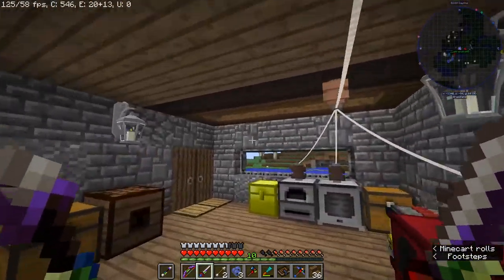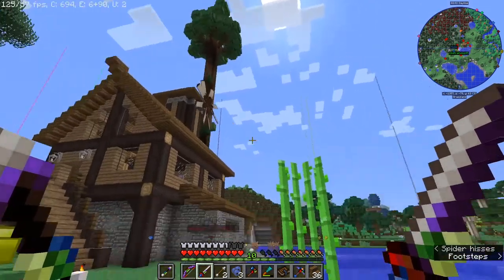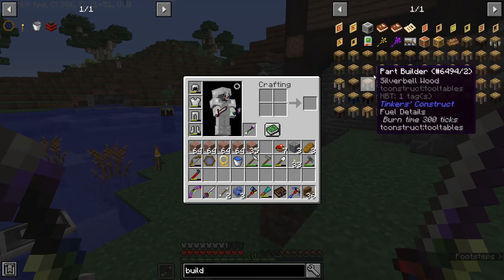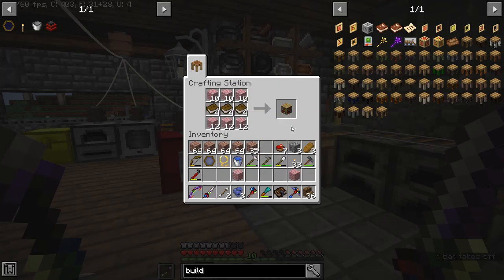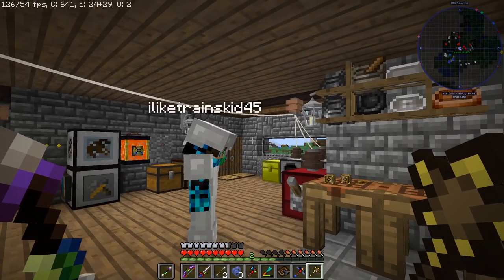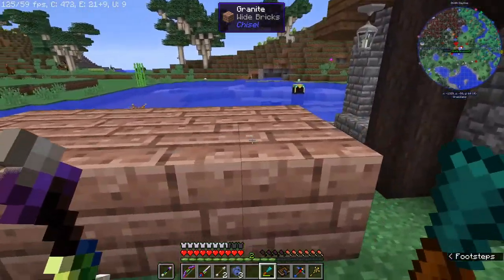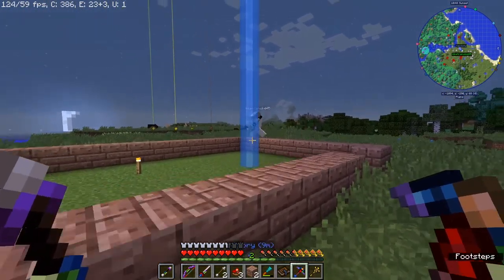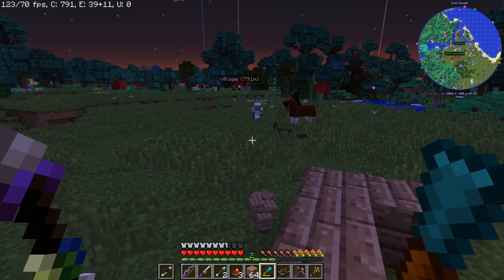2 Dweebs Play Minecraft Episode: 2 The Railway and The Workshop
Just two high school dweebs playing some modded Minecraft. In this episode we start on a workshop, but the quickly switch to building our railway. Any constructive criticism is greatly appreciated.
Mods:
-AppleSkin -Applied Energistics 2 -Baubles -BiblioCraft -Biomes O Plenty -BlockCraftery -Botania -Buildcraft -Building Gadgets -Chest Transporter -Chicken Chunks -Chisel -EnderIO -Ender Storage -Extra Utilities 2 -Funky Locomotion -Gravestones -Hwyla (Waila) -Immersive Engineering -Immersive Petroleum -Immersive Tech -Inventory Sorter -Iron Chests -JEI -Journey Map -Logistics Pipes -Morph -Morpheus -Natura -Optifine -Pam's Harvestcraft -ProjectRed -Railcraft -Steve's Carts Reborn (Steve's carts 2) -Storage Drawers -Tinkers Construct -Thaumcraft -All Thermal Mods -Tinkers Tool Leveling -Twilight Forest -Waystones -Wearable Backpacks

-Slashing Around by: The Green Orbs
-Boulangeri by: Jeremy Sherman